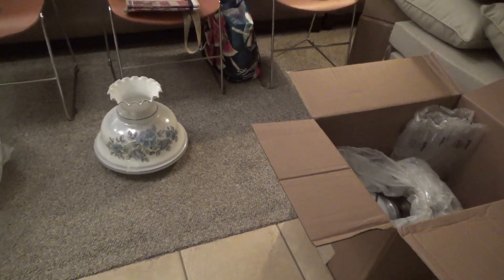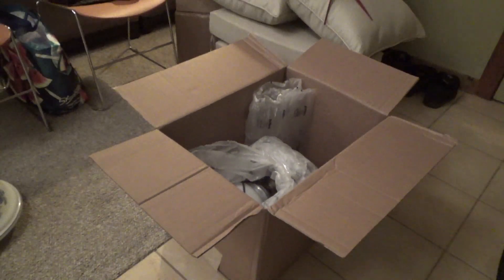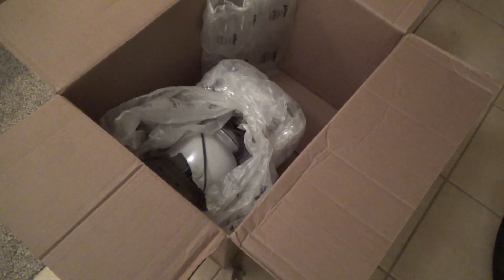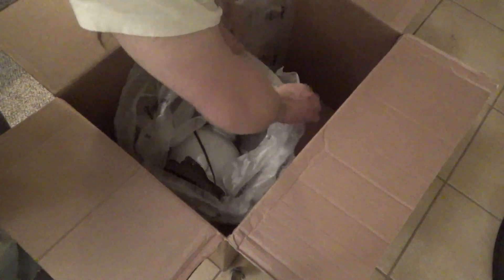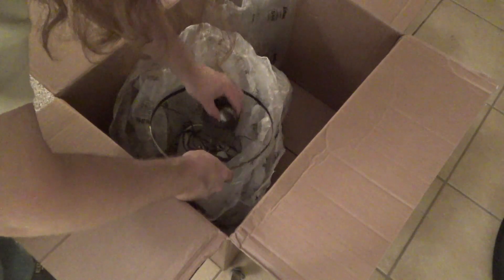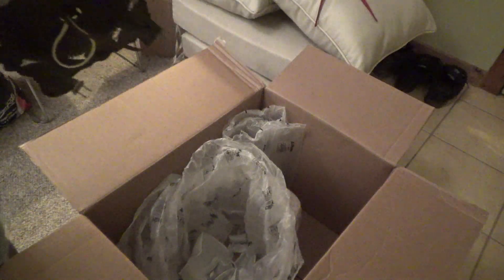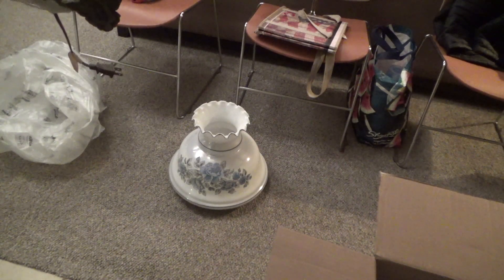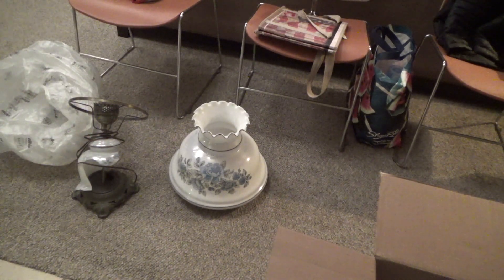Beautiful Vintage Lamp Gets Destroyed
A large 1980s lamp gets ruined in shipping. This was extremely disappointing. I got a great deal on this lamp from the Digitan Goodwill, but unfortunately it didn't make it here. I'm not sure what is responsible for the damage, the box arrived in good condition and everything inside was thoroughly wrapped.